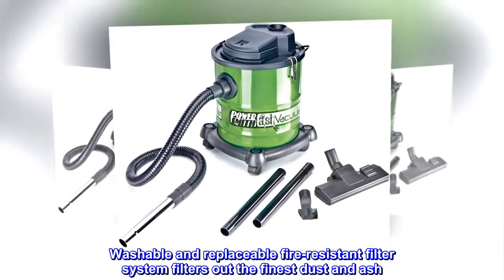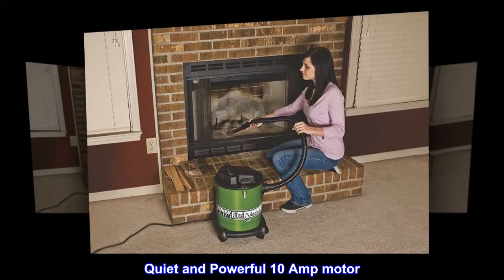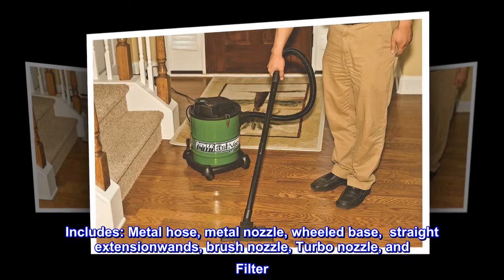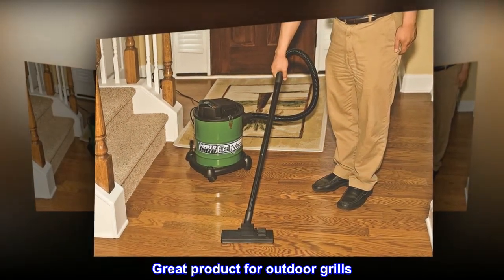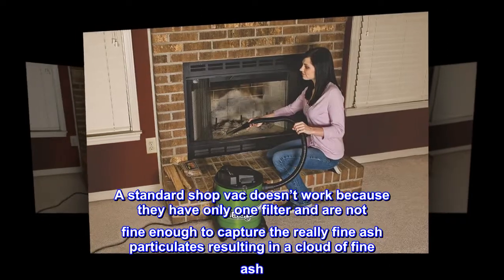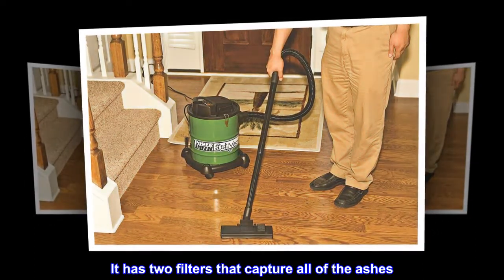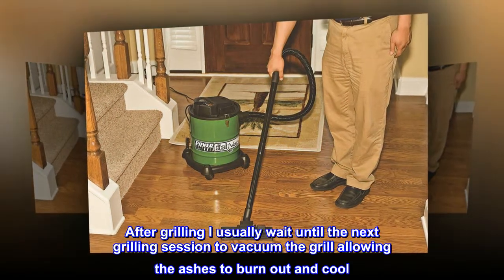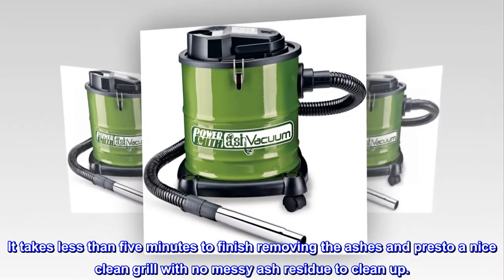PowerSmith PAVC101 10 Amp Ash Vacuum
Specifically designed to clean warm and cool ash out of fireplaces, wood stoves, pellet stoves, and barbeque grills
Washable and replaceable fire-resistant filter system filters out the finest dust and ash
Heat-resistant metal hose and metal canister. Quiet and Powerful 10 Amp motor
Additional Accessories, Casters and a 16 foot cord allows use as a regular shop vacuum
Includes: Metal hose, metal nozzle, wheeled base,  straight extensionwands, brush nozzle, Turbo nozzle, and Filter
Great product for outdoor grills
I have two ceramic grills, a medium Primo and a large Big Green Egg. Removing ashes with the ash removal tool is a somewhat tedious process usually resulting in a mess. A standard shop vac doesn’t work because they have only one filter and are not fine enough to capture the really fine ash particulates resulting in a cloud of fine ash. Not so with this vacuum. It has two filters that capture all of the ashes. This vacuum has a ten amp motor providing more than adequate vacuum power avoiding potential clogging. After grilling I usually wait until the next grilling session to vacuum the grill allowing the ashes to burn out and cool. It takes less than five minutes to finish removing the ashes and presto a nice clean grill with no messy ash residue to clean up.